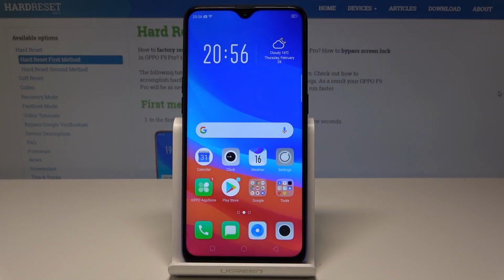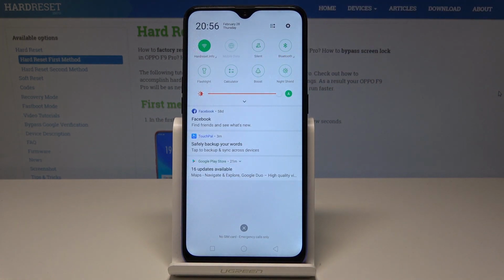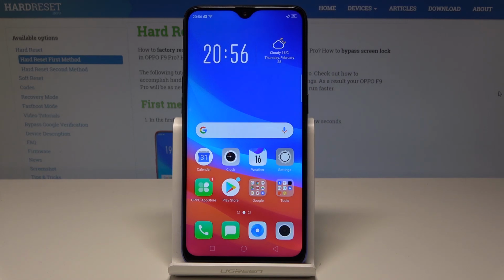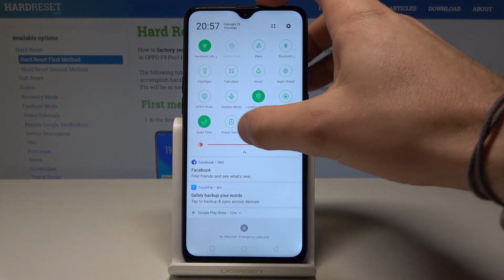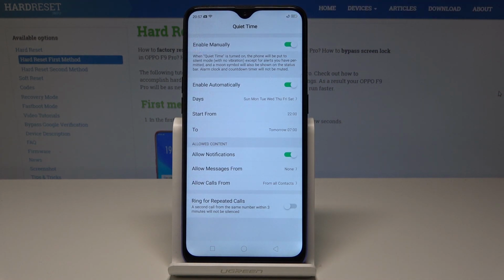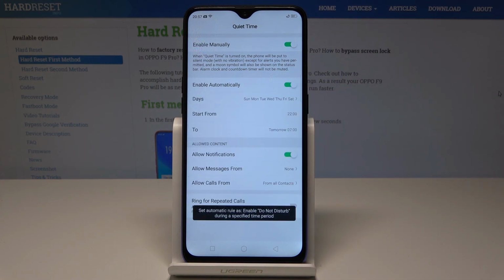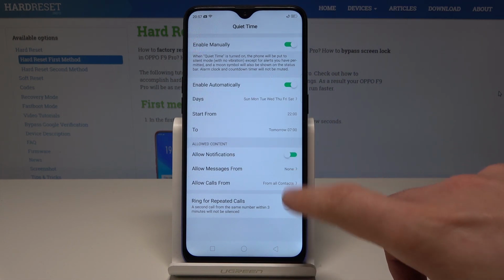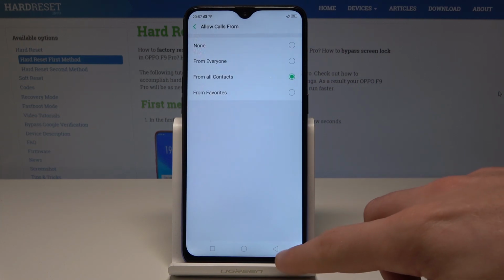Do Not Disturb Mode in OPPO F9 Pro - Mute Sounds & Vibrations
If you wish to set up total silence in your OPPO F9 Pro, you should follow our instruction to get into do not disturb settings and regulate our preferences and priorities to mute all sounds and vibrations in your OPPO device.

How to activate do not disturb in OPPO F9 Pro? How to set up do not disturb in OPPO F9 Pro? How to configure do not disturb in OPPO F9 Pro? How to switch on do not disturb in OPPO F9 Pro? How to change do not disturb settings in OPPO F9 Pro?